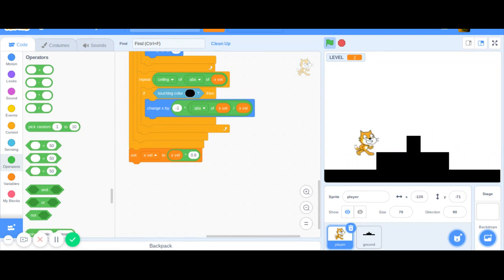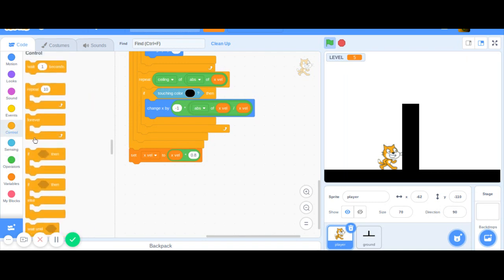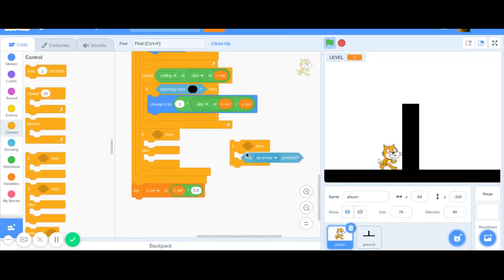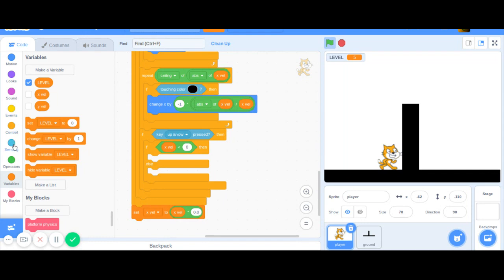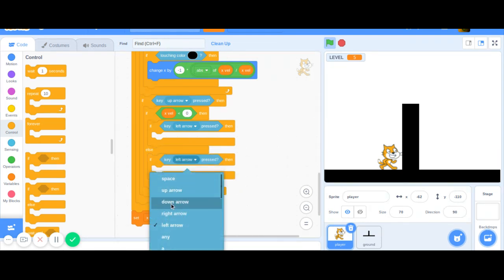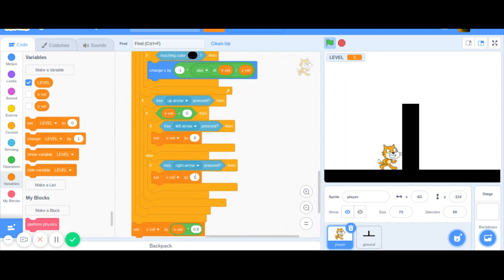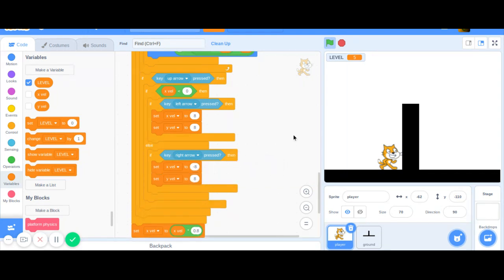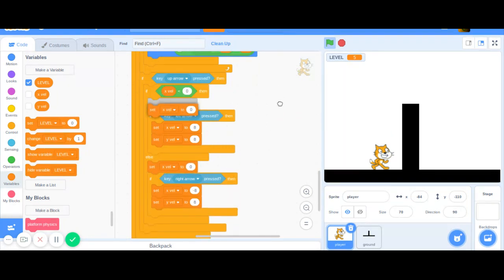Platformer on Scratch(part 5) Wall jumping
Welcome to part 5 of my platformer tutorial series. Wall jumping. A lot of platformers have this feature.